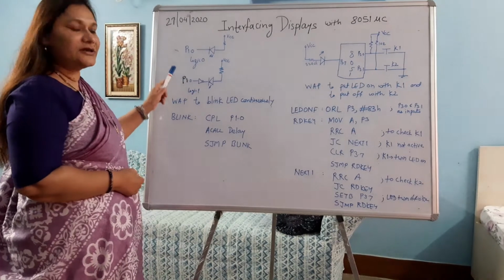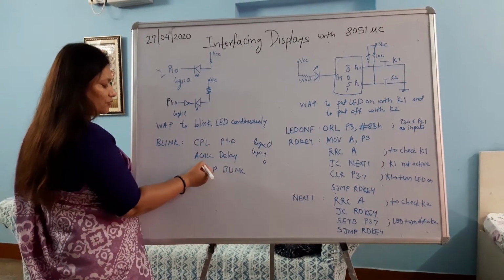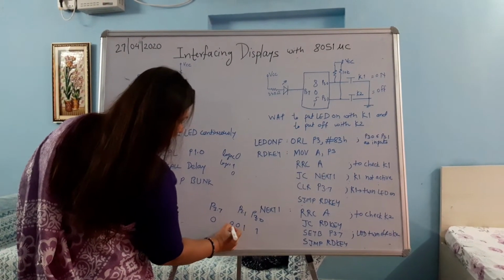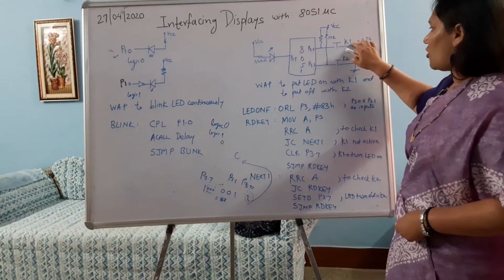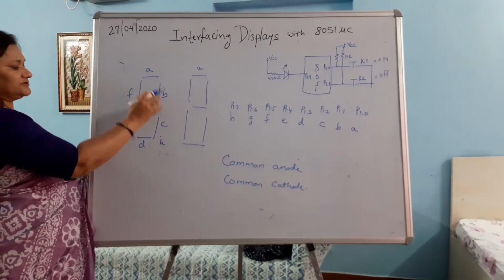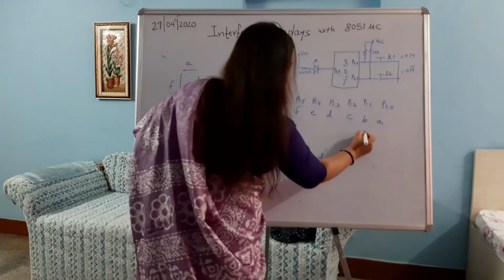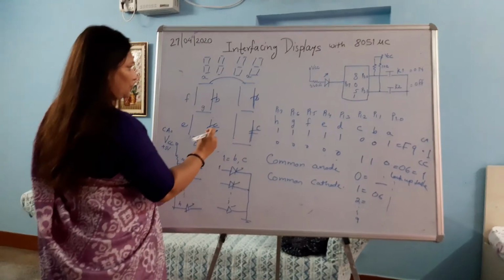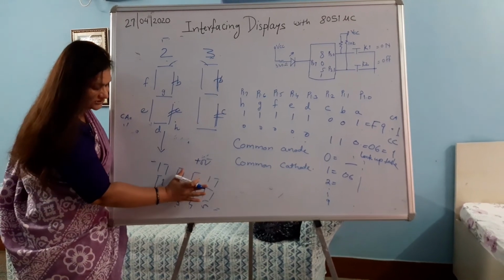Interfacing Displays with 8051 Microcontroller- Part I By Dr. Shahanaz Ayub, B.I.E.T. Jhansi